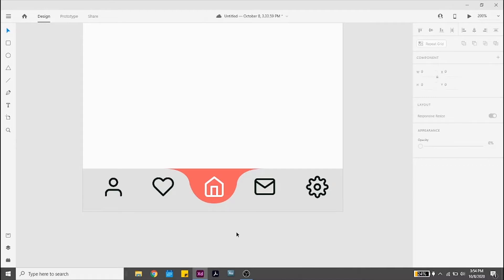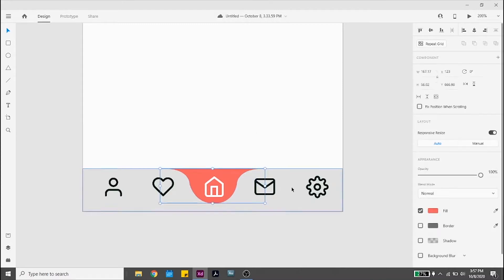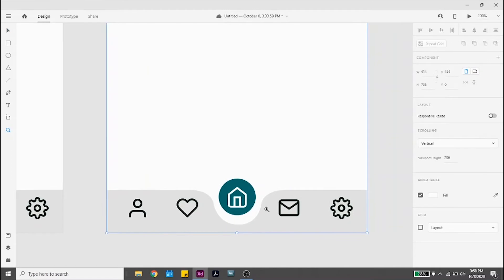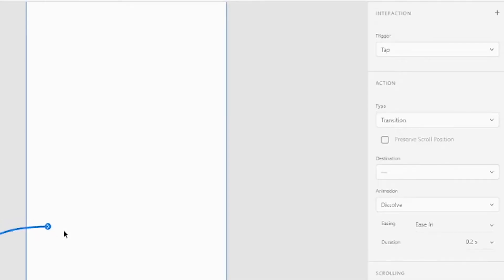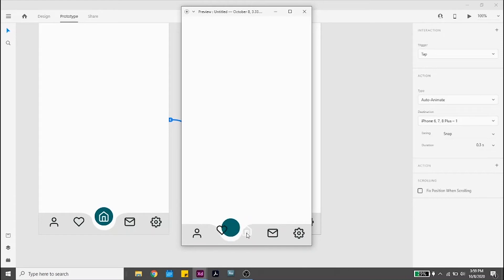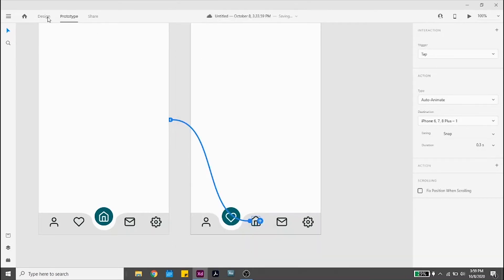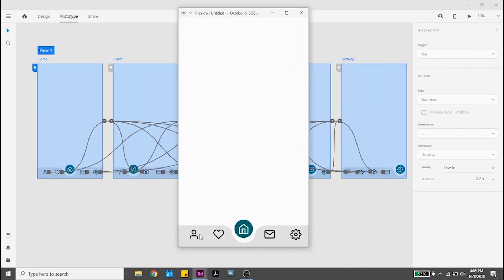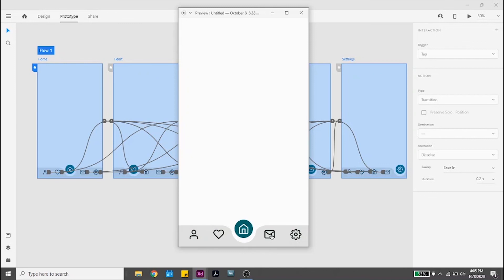Indented Menu Bar Animation In Adobe XD